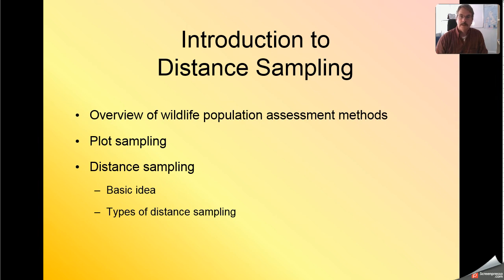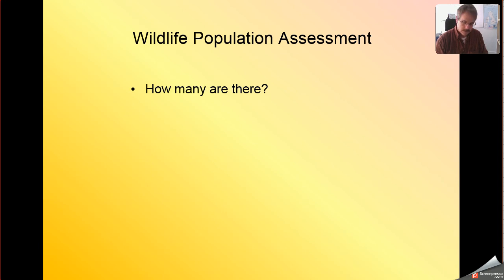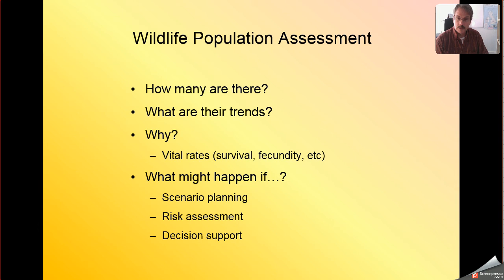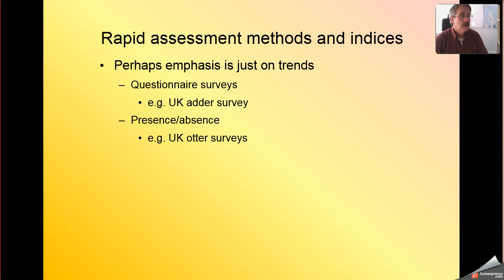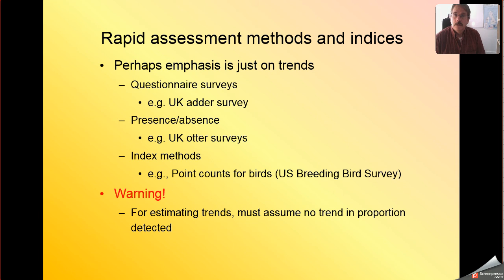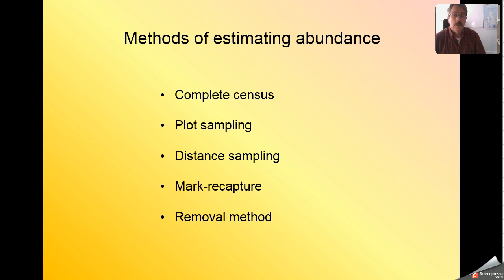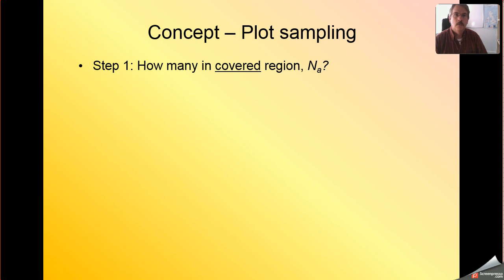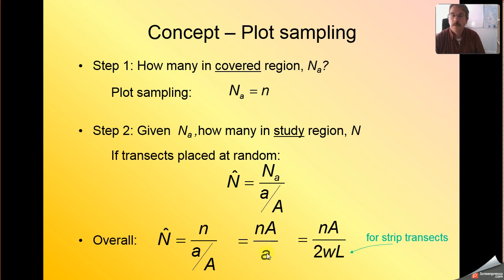Introduction to distance sampling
Basics of wildlife population assessment and sampling of plots